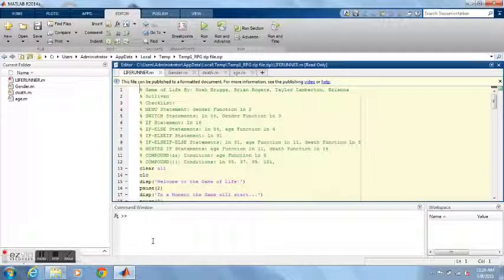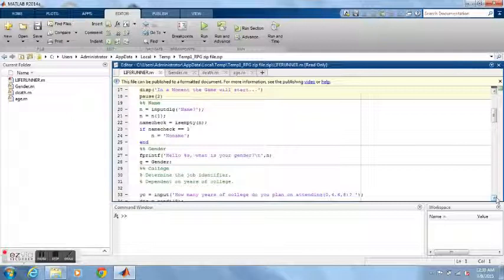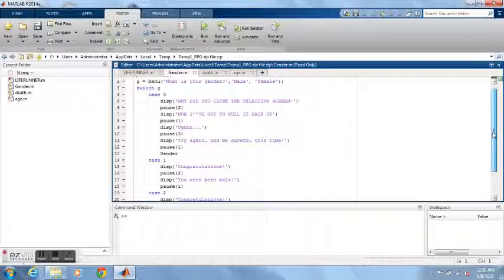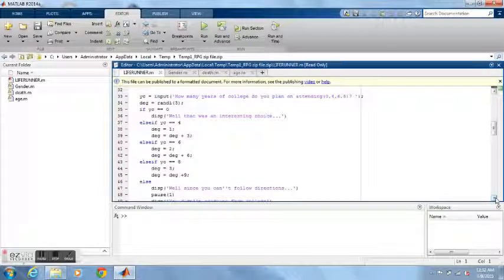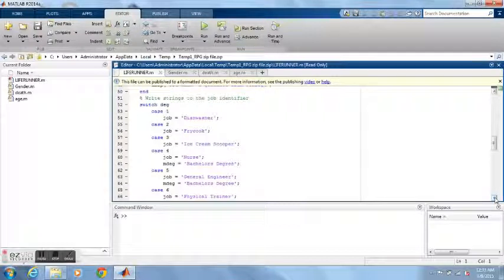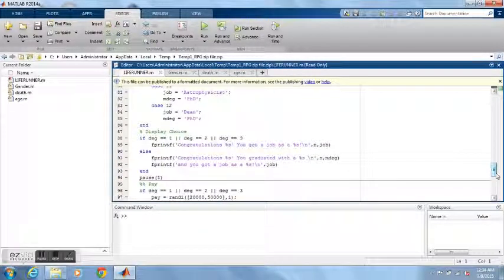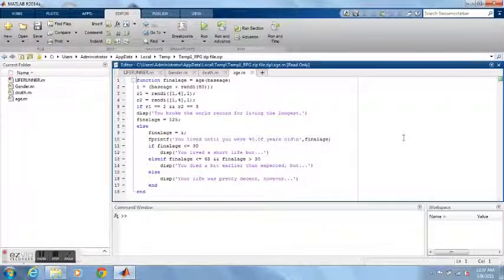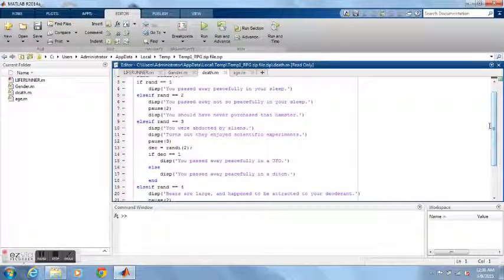CS020 RPG Project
Noah Briggs, Taylor Lamberton, Brianna Sullivan, Brian Rogers